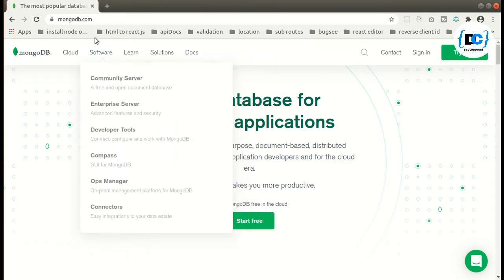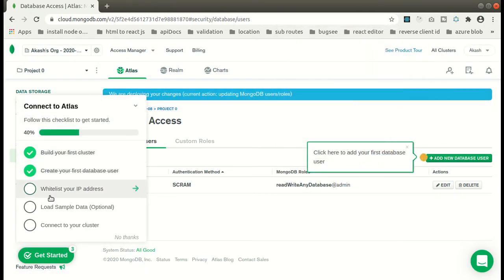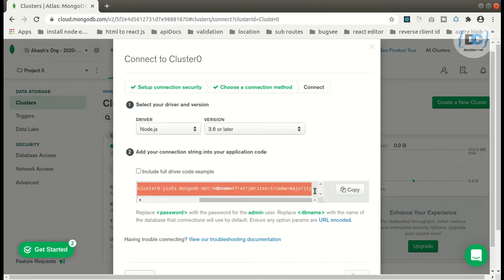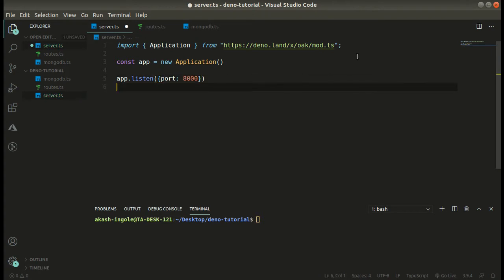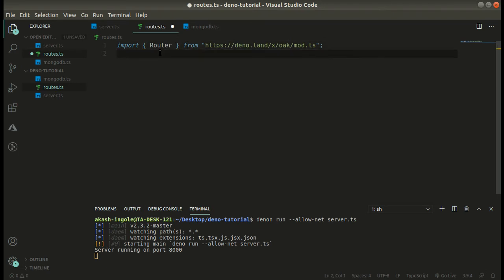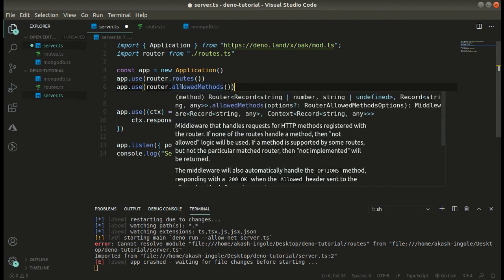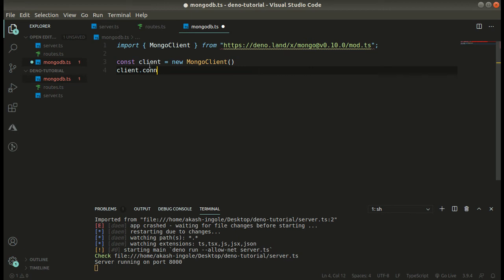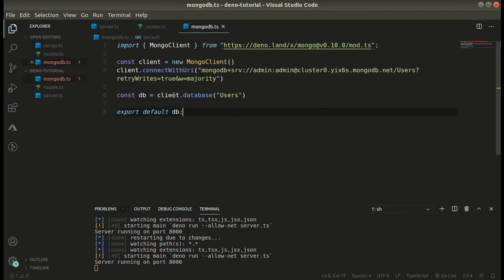Deno Tutorial Part - 3 | Deno Server | Deno Routes | MongoDB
Hello everyone. Deno is a secure runtime for js and ts. It is new alternative for Node.js. In this video we will learn how to -
- Setup Server
- Setup Routes
- Setup MongoDB and connect with Deno